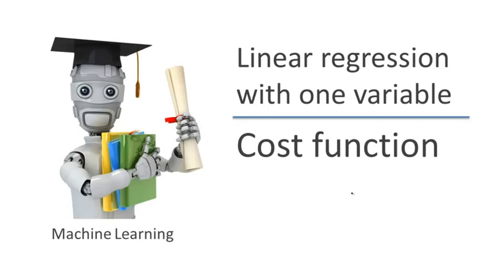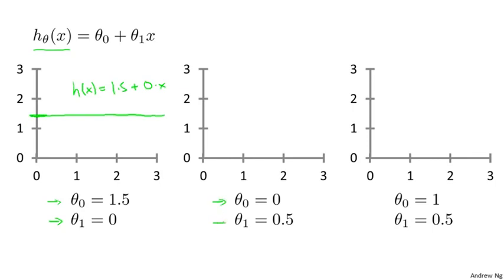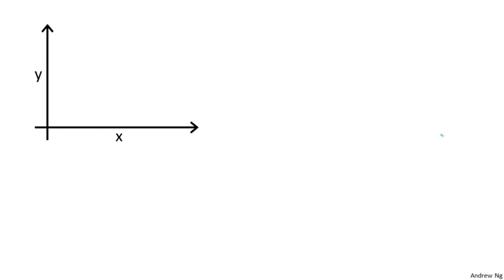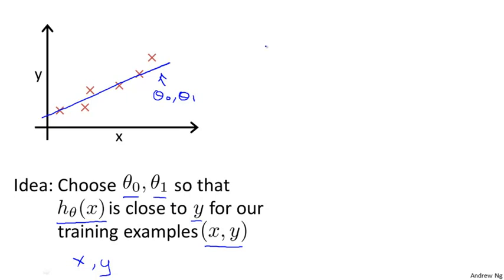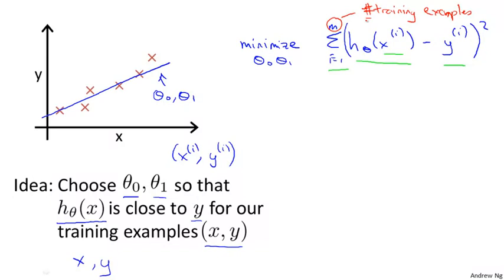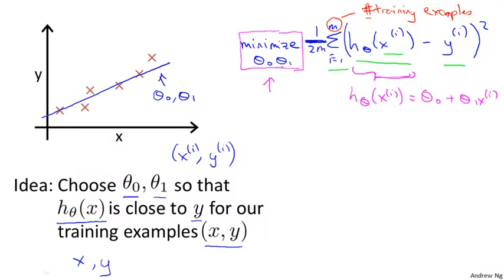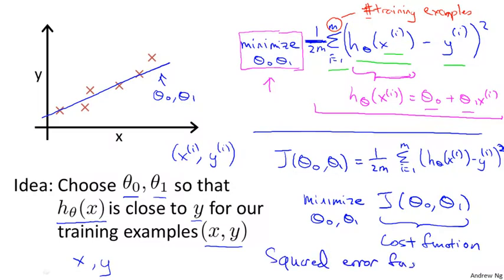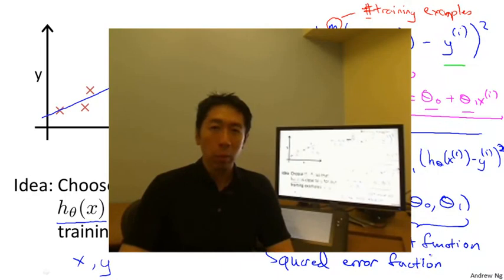Cost Function Stanford University Coursera